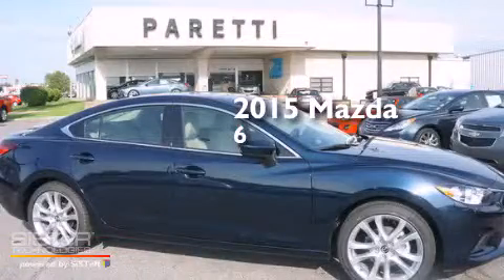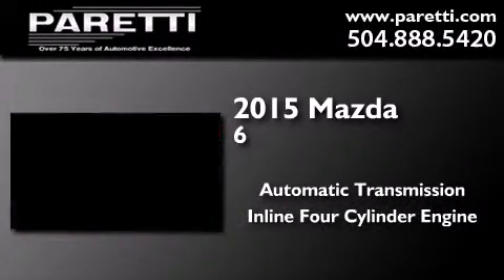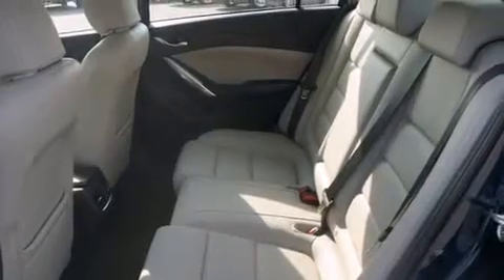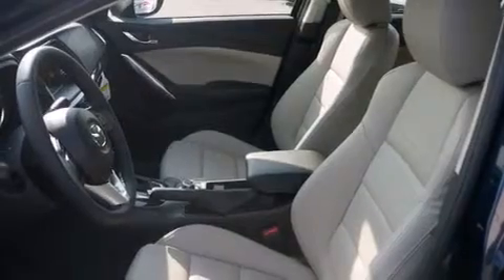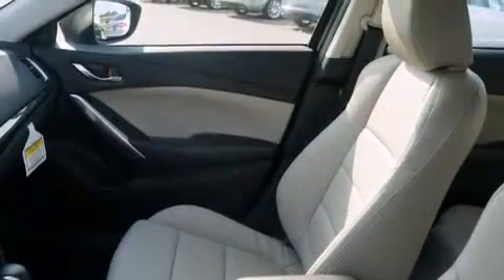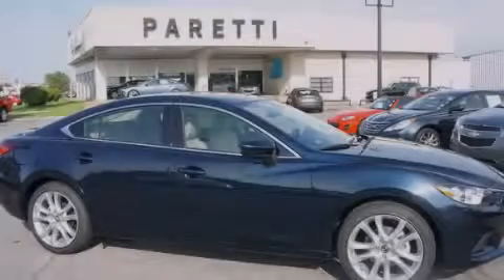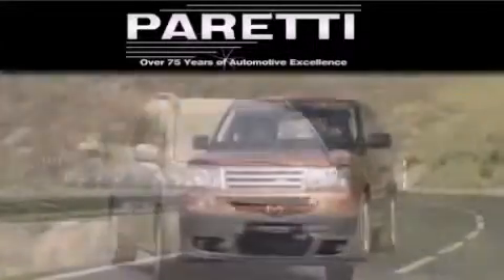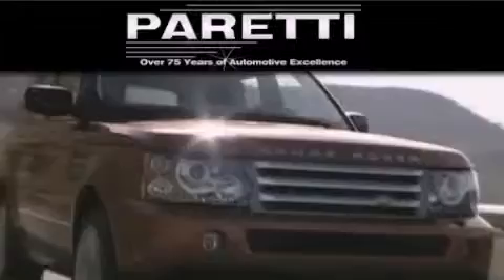2015 Mazda 6 New Orleans LA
We've been honored to serve the Metairie LA area , we promise that your experience at our dealership will exceed your expectations ! Year : 2015 Make : Mazda Model : 6 Engine : 2.5L 4Cyl Trans . Metairie , LA 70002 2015 Mazda 6 Metairie LA